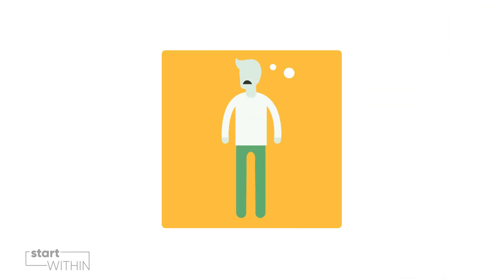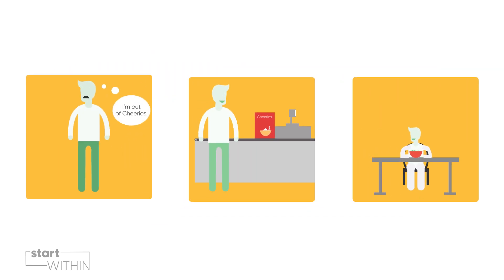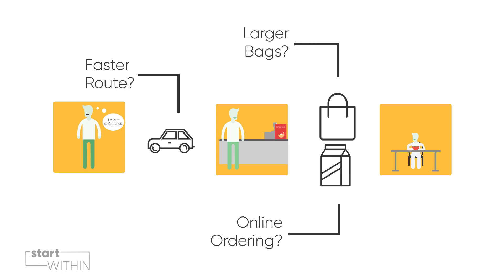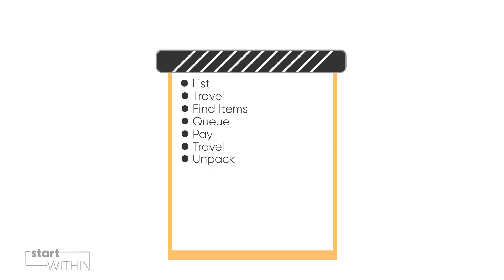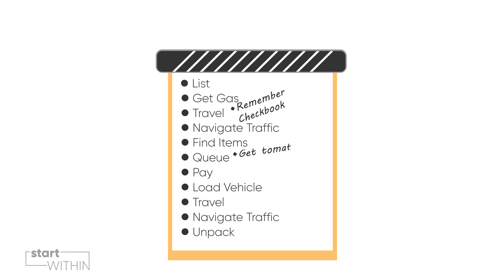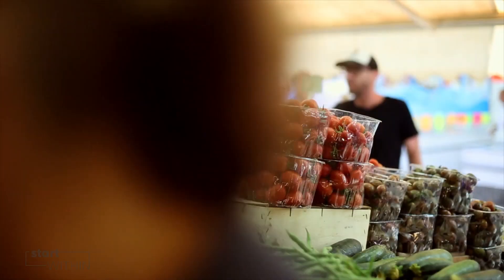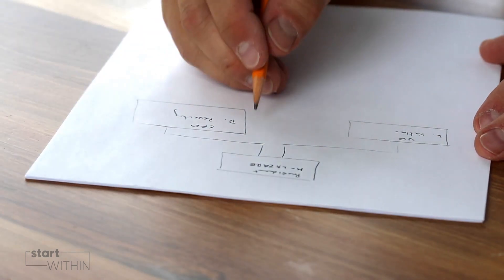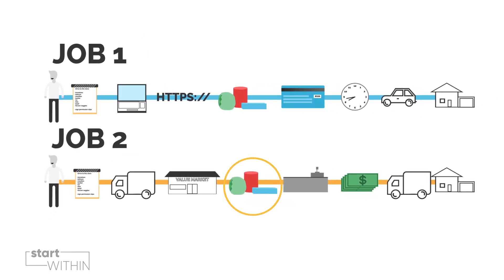How to Innovate Like Amazon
Karen Holst from Start Within explains how you can innovate like Amazon.

Each week, we release videos focusing on the newest technology and innovation companies are launching. We then go into some of the mindsets, tips, and solutions these companies employ to enable you to go out and launch new things, right where you are.

Hi, I’m Karen Holst, from Start Within, where we are all about inspiring and enabling you to rise within your company or organization to launch new products, services, and solutions. We want to help you find autonomy, and purpose in your work.

In our last video, we looked at how Amazon has continued to innovate in the groceries business, from delivering to people’s homes, to setting up its own physical grocery store. These two tactics seem to contradict each other until you realize that they solve different problems that people have with buying groceries.

Today, we’re going to look at how you can adopt an approach to innovation and apply it to almost anything. Whether you run a company, want to make your own job easier, or to tackle a personal project; innovation is for everyone and everything.

Because innovation is really just problem-solving; what do we do now and how can we make that easier? Too often, we look from very far away, like the customer needs some cereal, so they buy some cereal. They eat cereal, yum yum yum.

But the process of buying cereal is a job filled with tasks that a customer has to do, and it involves many steps. When you break down the whole job, from start to finish, it’s so much easier to see where you can innovate because often the steps are completely different activities so they need completely different solutions.

So, let’s do a quick list of the steps in grocery shopping’

+ Make a list of what you need, mental or written
+ Get to the store
+ Try to find the items you want
+ Queue up to pay
+ Pay
+ Take your groceries home
+ Unpack the groceries

That’s 7 steps already but it’s just a start and you could break each of those down much further. Getting to the store involves many steps and your needs will be totally different if you are hopping on a metro in a city, or driving through the countryside.

Finding your items seems simple but what about comparing similar products, checking out in-store promotions or coupons. You could create an app or a new system for every one of these steps within steps.

So, you can totally apply this to your customers or your department or your own personal projects - whatever you want. Take a good look at the whole job being performed and break it down carefully into all of the steps it takes. Then, step back and you’ll see which steps are causing the most problems. Your innovation could be just a matter of fixing those one or two steps.

Give it a try. Think about some small job you don’t enjoy and see if you can really isolate that one step in the job that bugs you. Hopefully, that will let you see how to fix it - let us know how it works out in the comments.

Thank you for checking out Start Within. Like this video if you found it interesting. Each week, we release videos focusing on the newest technology and innovation companies are launching. We then go into some of the mindsets, tips, and solutions these companies employ to enable you to go out and launch new things, right where you are.